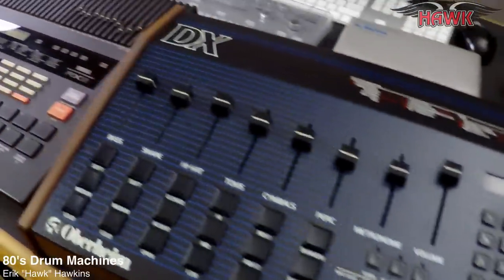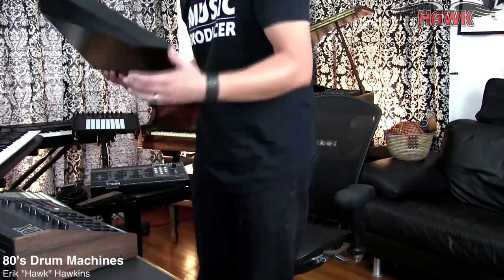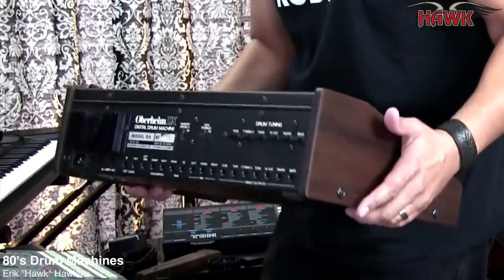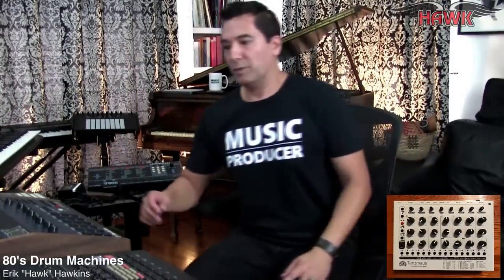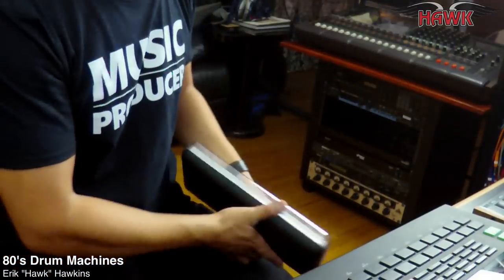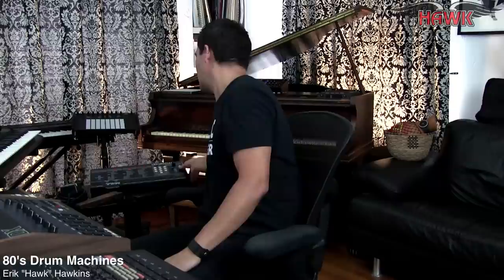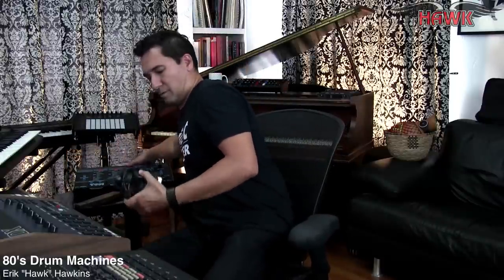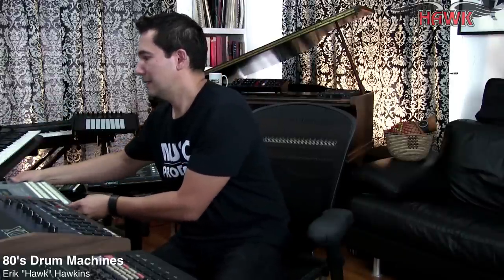80s Drum Machines (A Buyer's Guide)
Advice on how to buy a classic 80s drum machine from a vintage drum machine fanatic.
00:07 – Where my fascination with drum machines began.
00:27 – Overview of my vintage drum machine collection.
00:47 – Korg DDD-5 (1987, ebay.com price range $75 to $135)
02:10 – Roland TR-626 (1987, reverb.com price range $145 to $290)
02:51 – Yamaha RX-5 (1986, reverb.com price range $180 to $290)
03:24 – Sequential TOM (1985, reverb.com price range $330 to $690)
04:39 – Oberheim DX (1982, reverb.com price range $640 to $960)
06:01 – Alesis HR-16 (1987 to 89, ebay.com price range $45 to $145)
06:34 – Roland MC-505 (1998, reverb.com price range $210 to $320)
07:08 – Roland R8m (1989 to 92, Reverb.com price range $75 to $175)
07:37 – Analog Drum Machines
08:48 – Boss DR-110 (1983, reverb.com price range $115 to $165)
09:48 – Cyclone TT-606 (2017, perfectcircuitaudio.com price $349)
(TT-606 Update: It was raplaced under the Cyclone 3 year warranty!)
11:20 – Advice on how to pick a vintage drum machine.
17:19 – 8-bit, 12-bit, or 16-bit sounds (samples).
17:50 – Approximate current used prices.
19:46 – Why bother buying a vintage drum machine?
22:18 – Conclusion
*Learn more about Hawk’s music production classes at Berklee Online and keep up with his music projects.